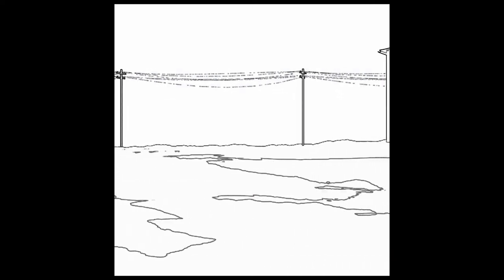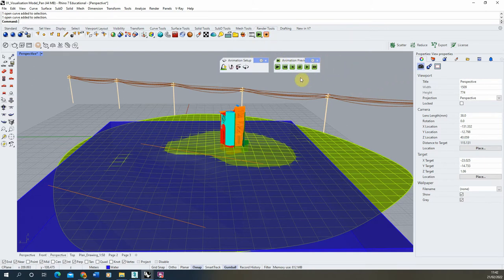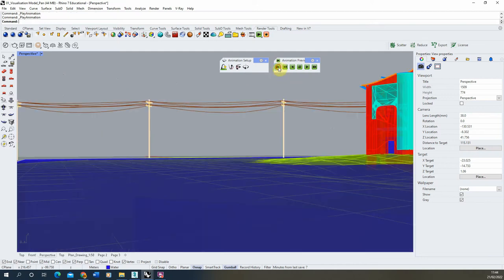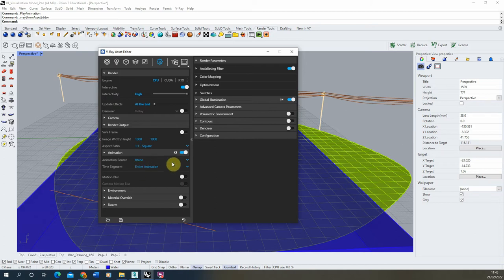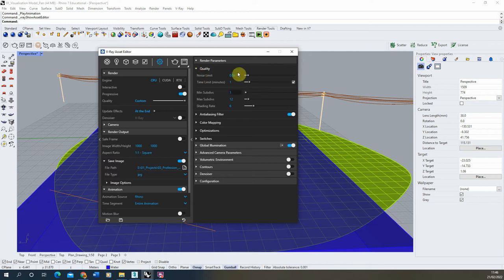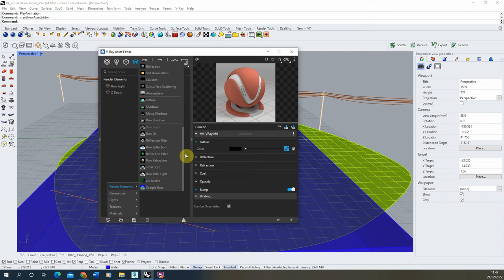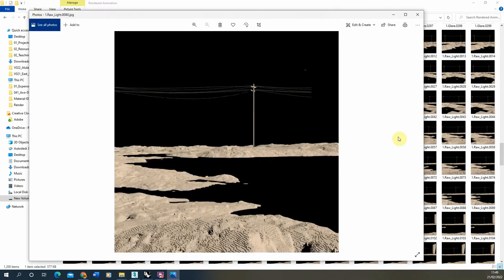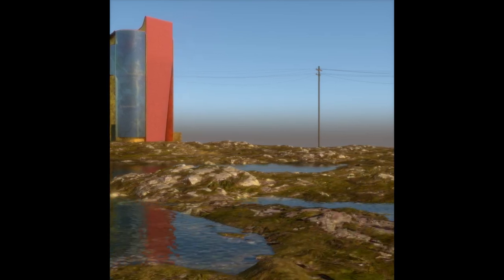Animation Creation - VRay for Rhino 7 - Tutorial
This video tutorial goes through the steps to setup and render an animation using VRay for Rhino 7. The key steps in this video can be found below:

00:00 - Introduction
00:28 - Setting up the animation in Rhino
02:07 - Previewing the animation
02:25 - Adjusting the render settings in VRay
03:22 - Setting the render to automatically save each frame
04:24 - Setting the render time per frame in VRay
05:18 - Adding 'render elements' to the animation render
05:44 - Rendering out the animation
07:03 - Re-rendering specific frames within the animation